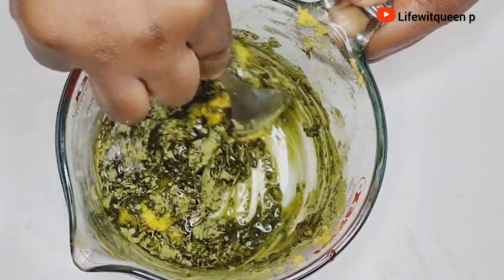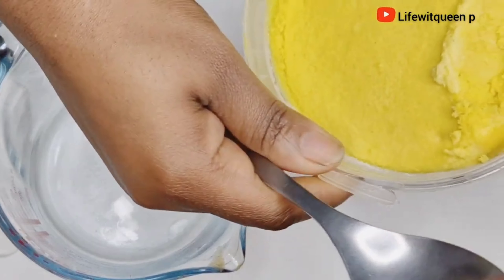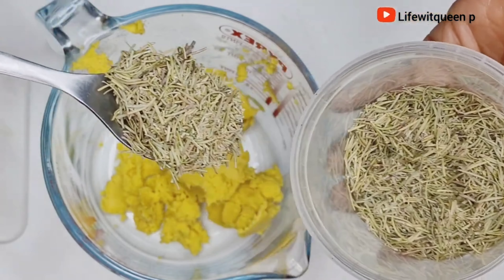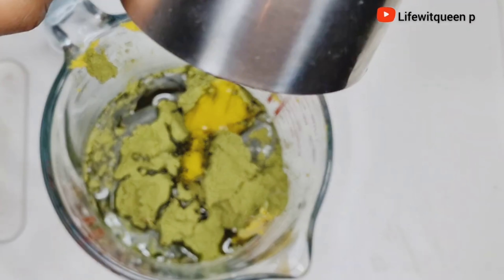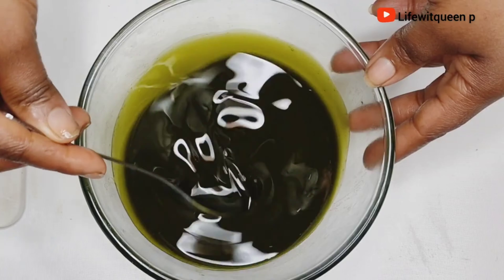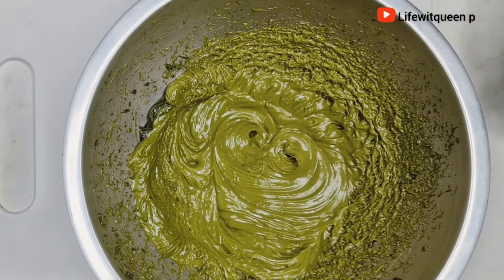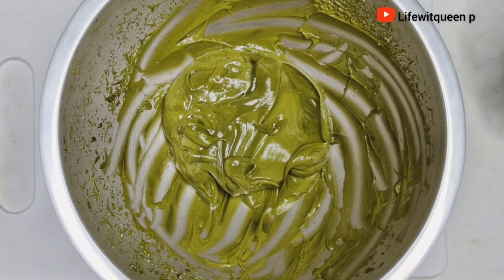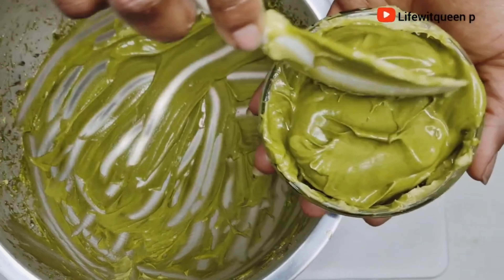Use this hair butter to grow hair Longer n Thicker NoJoke no single hair strands will fall after use